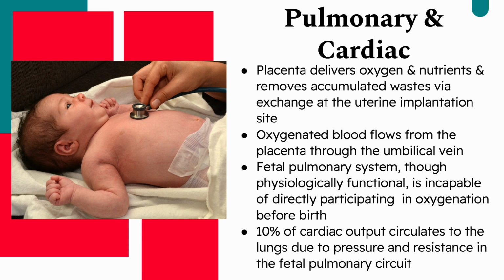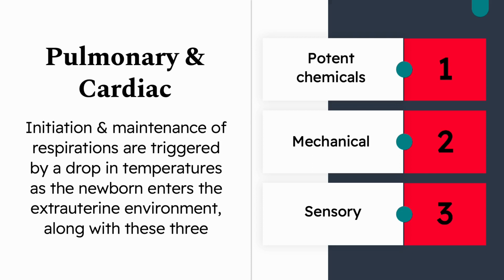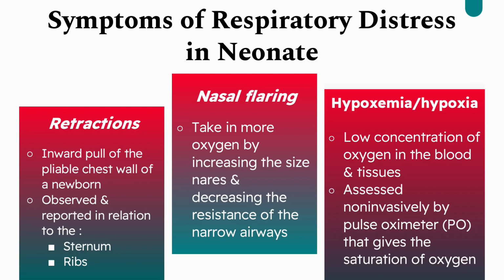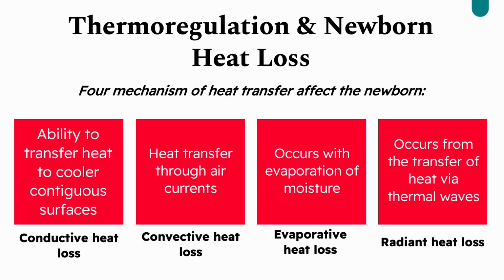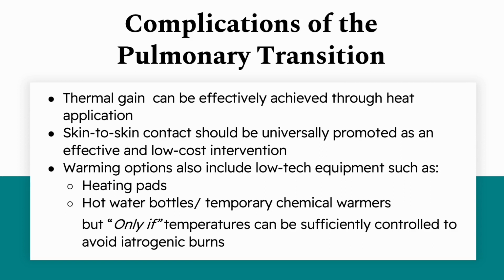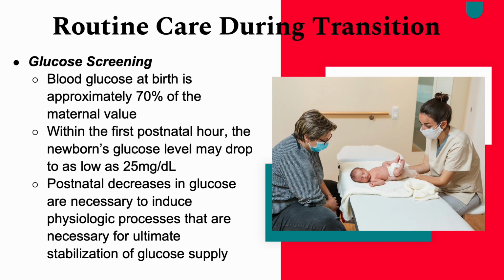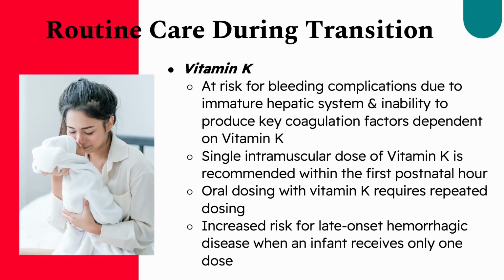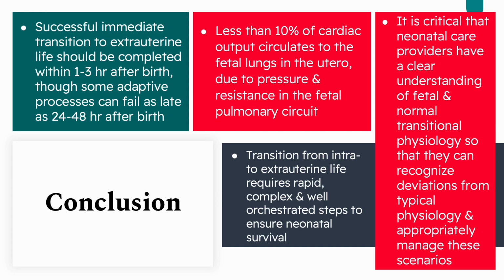Immediate Newborn Care Transition to Extrauterine Life - Empowering Midwifery Education